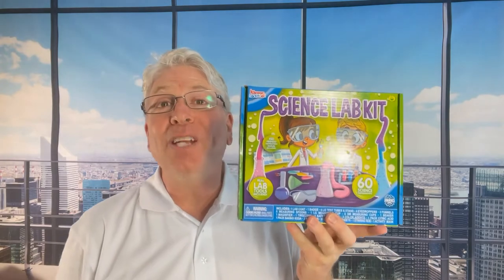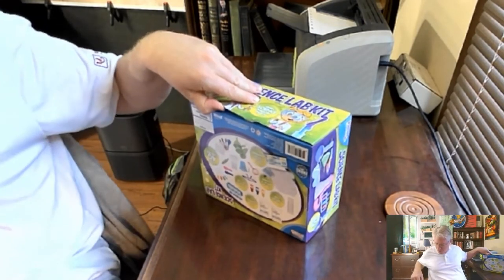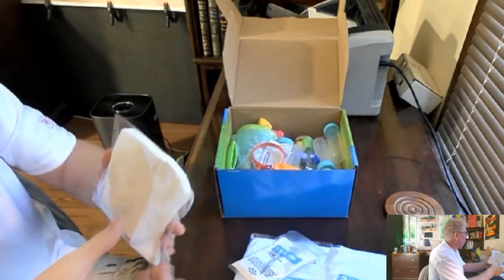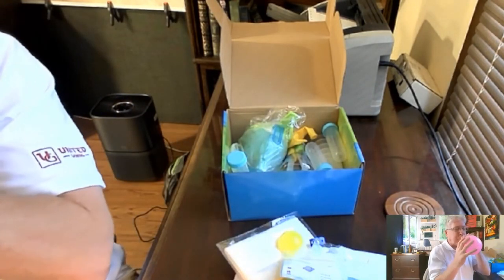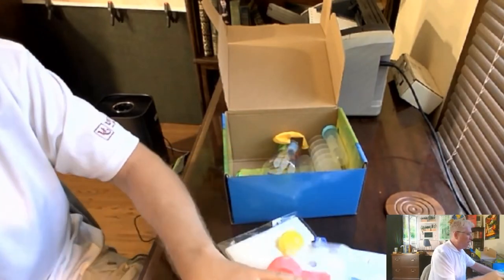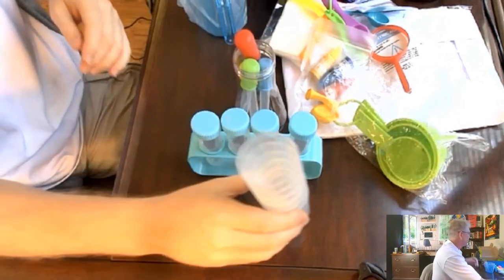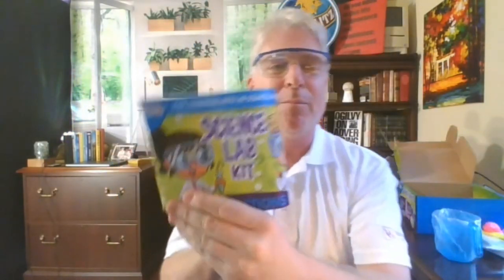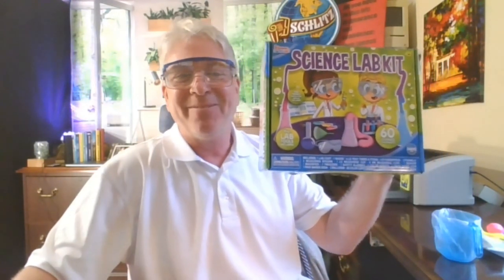Amazon Product Review Video for Klever Kits Science Lab Kit for Kids